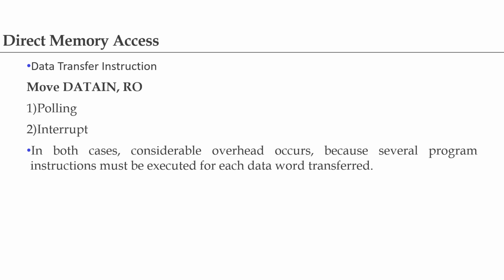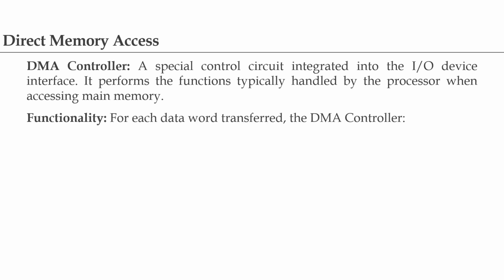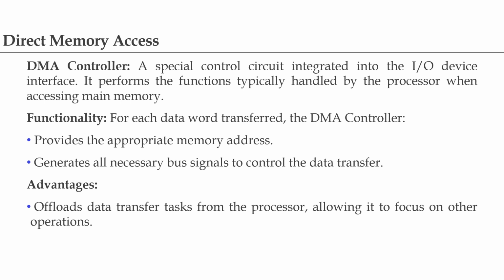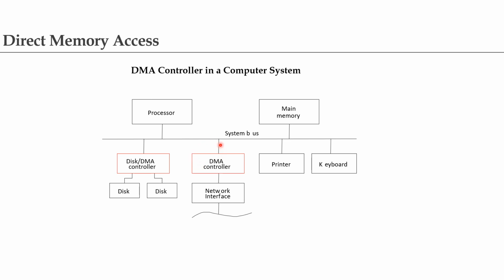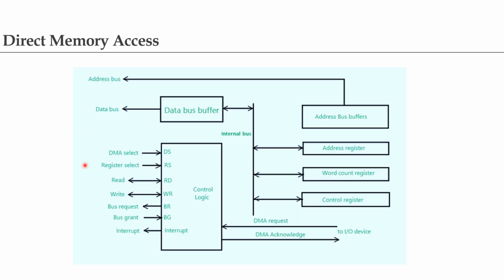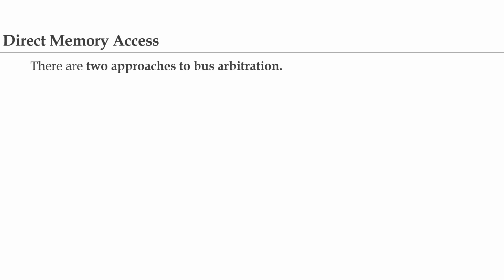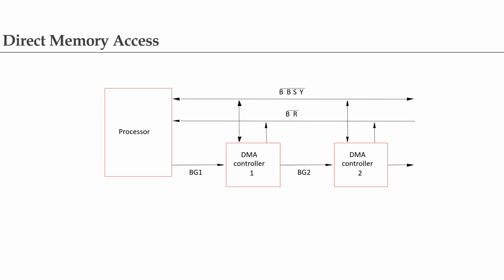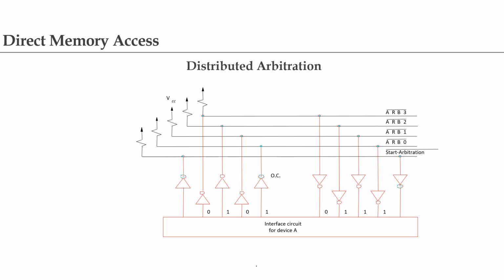Direct Memory Access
Welcome to our video on Direct Memory Access, commonly referred to as DMA. In this presentation, we will explore the fundamental concepts and functions of DMA, a crucial technology in modern computing systems.